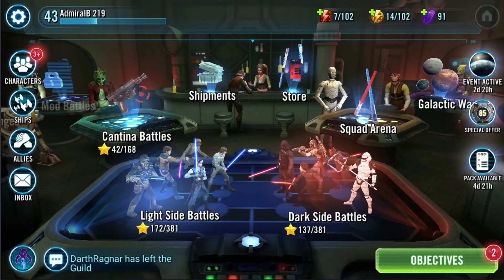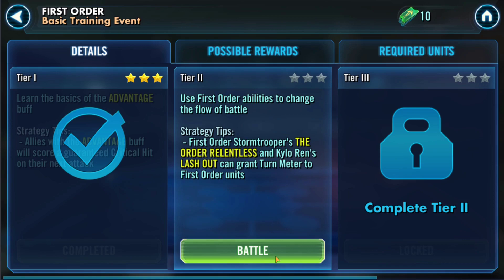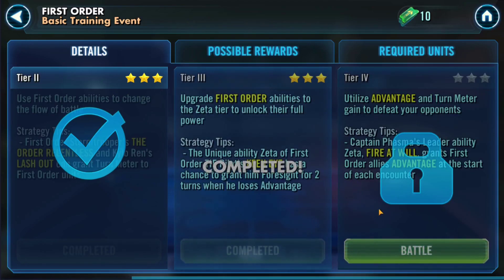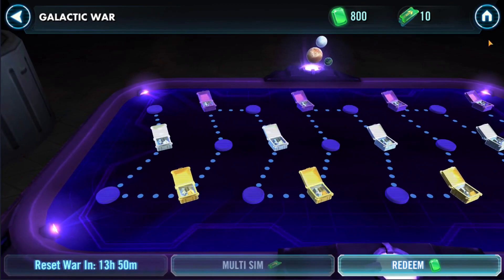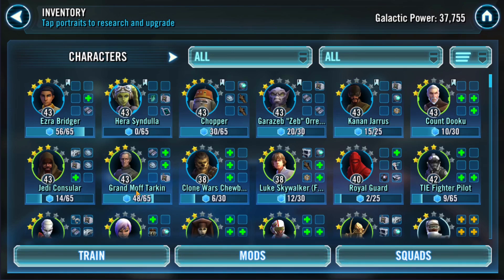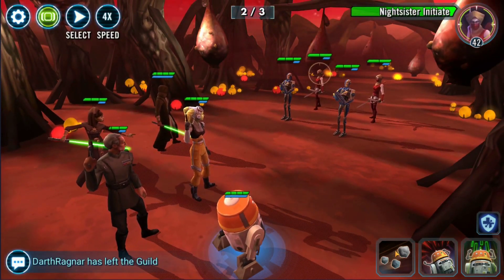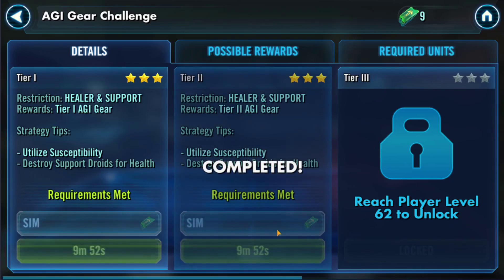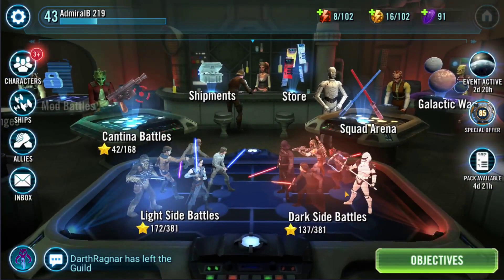Ep 1 Star Wars: Galaxy of Heroes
Star Wars: Galaxy of Heroes , very good phone game and pvp/pve.